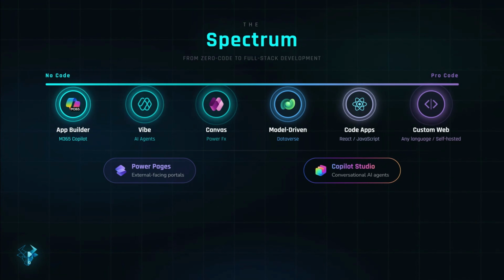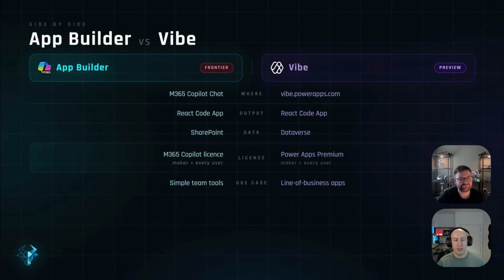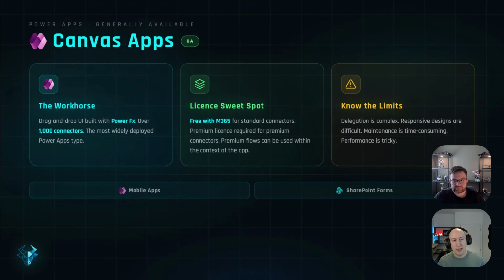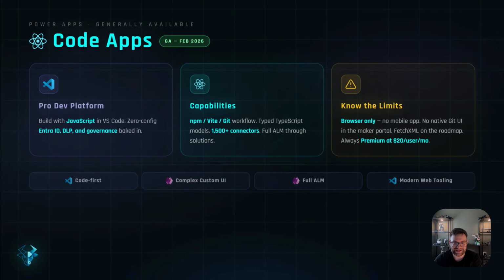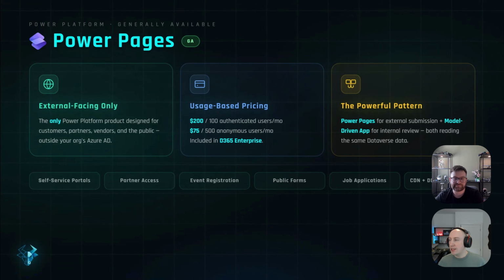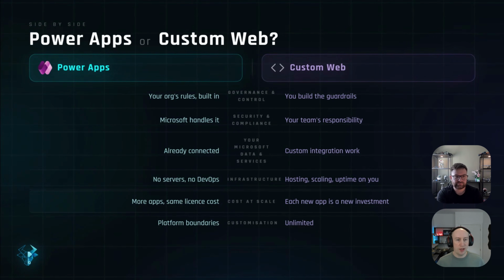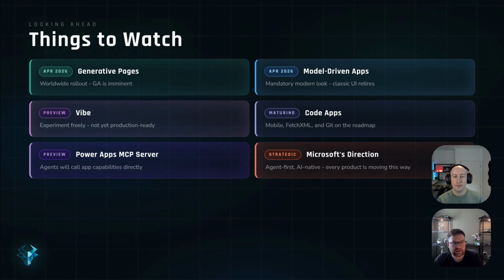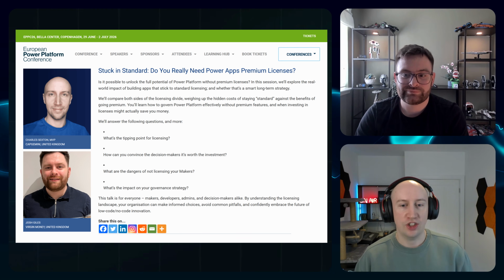Power Apps in 2026: Which App Type Should You Actually Use?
Which Power Apps option should you build with in 2026? We break down canvas apps, model-driven apps, code apps, vibe apps, and more to help you choose.

A year ago, the choice was simple: canvas or model-driven. Now there are at least five different ways to build Power Apps, and honestly, it can feel overwhelming. We kept hearing the same question from our community, so we sat down and mapped out the full landscape, from the no-code end with App Builder and Vibe Apps all the way through to Code Apps and custom web applications. We also cover where Copilot Studio agents and Power Pages fit into the picture, because sometimes the answer is not even an app at all.

In this video, we walk through each option, explain what it does best, and talk through the real-world trade-offs around licensing, data sources, performance, and platform maturity. Whether you are a citizen developer working with SharePoint lists or a pro dev building with JavaScript frameworks, we want to help you understand which tool fits your situation. We also dig into Power Apps Premium versus standard licensing, the governance and security benefits of staying within Power Platform, and why cost comparisons with custom web apps are not as straightforward as they seem.
And if you want the deep dive on budgeting and licensing, catch us at the European Power Platform Conference

00:00:00 Power Apps in 2026: Which App Type Should You Choose?
00:00:19 The Full Spectrum of Power Apps Options Today
00:00:42 App Builder: No-Code Apps with Natural Language
00:01:17 Current Limitations and Availability of App Builder
00:02:48 Vibe Apps: AI-Generated React Apps on Dataverse
00:04:00 App Builder vs Vibe Apps: Licensing and Data Source Decisions
00:05:44 Canvas Apps: Strengths, Weaknesses, and When to Use Them
00:07:06 Model-Driven Apps and Generative Pages in VS Code
00:09:50 Code Apps: Pro-Dev JavaScript Apps on Power Platform
00:11:28 Power Pages for External Users and Hybrid Solutions
00:13:06 Do You Even Need an App? Copilot Studio Agents as an Alternative
00:15:19 Power Apps vs Custom Web Apps: Cost, Governance, and Licensing